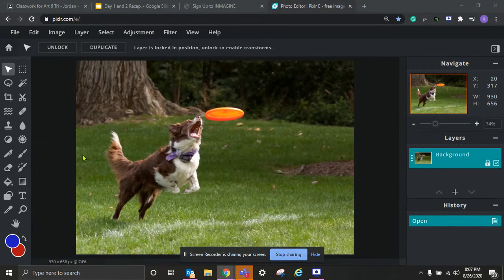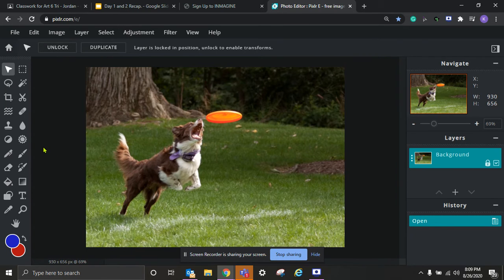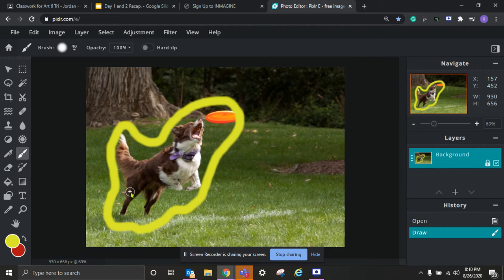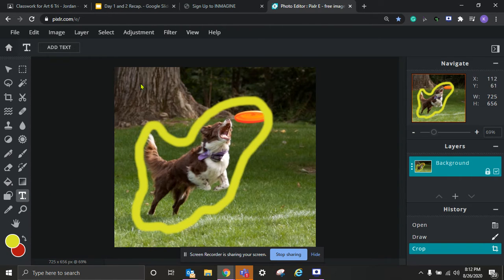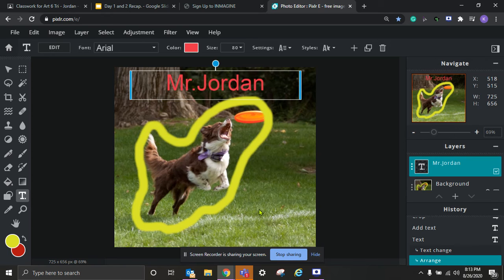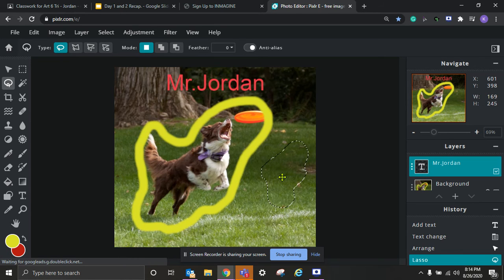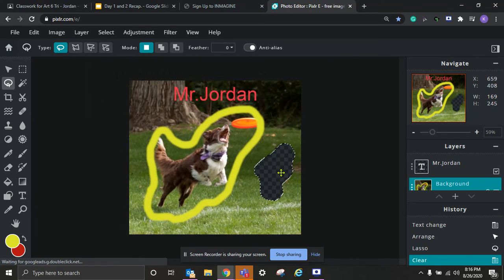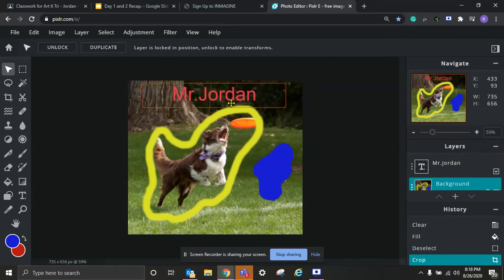Day 1 and 2 Recap Lesson